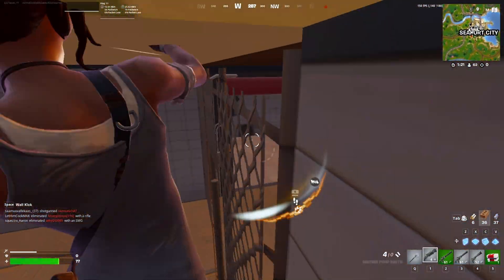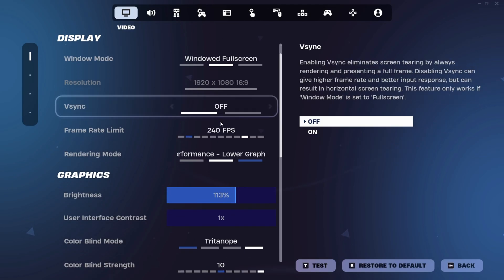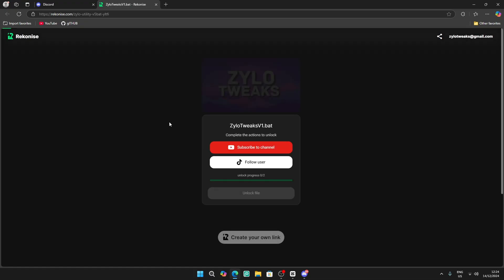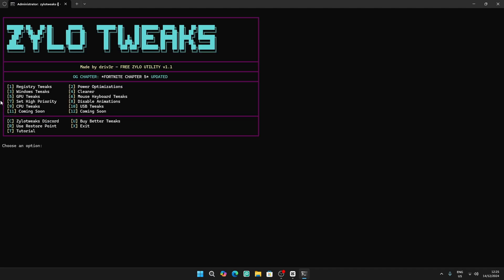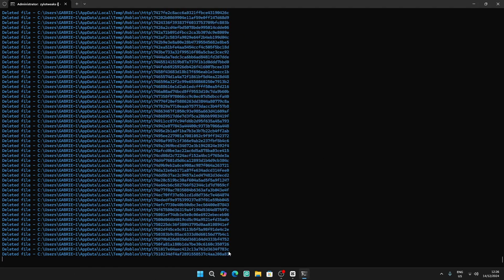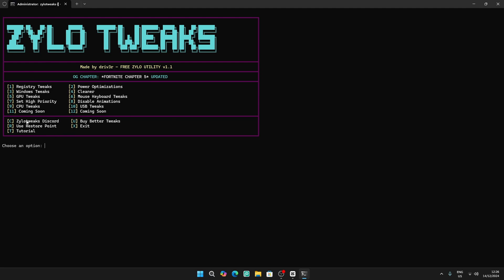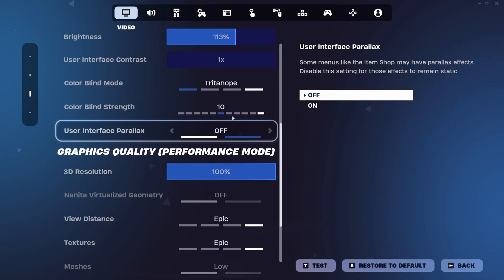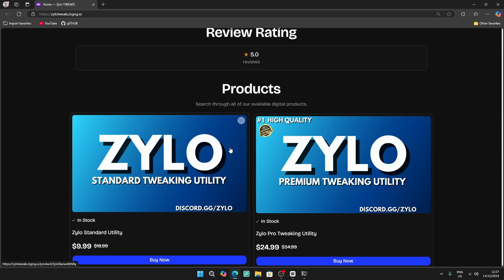Optimizing a $100 GPU Until I Get 240 FPS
This is the ultimate Fortnite Optimization Tool for Fortnite Chapter 6 Season 1. With a new update, come new performance issues, so in this Fortnite settings guide I'm going to show you how to optimize Fortnite Battle Royale, and optimize Windows for the best possible FPS and input delay. After watching this Fortnite FPS Guide, hopefully you get an FPS boost and no delay.